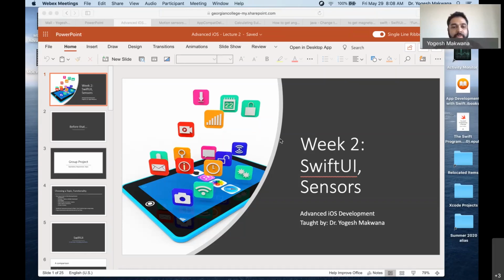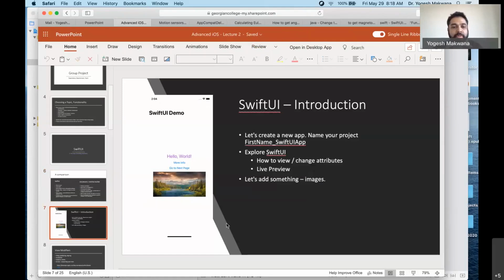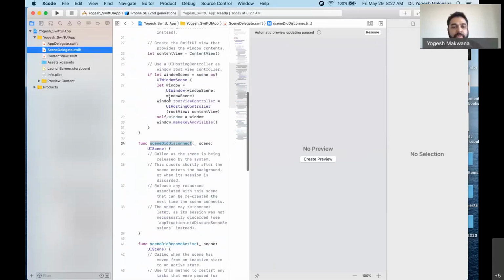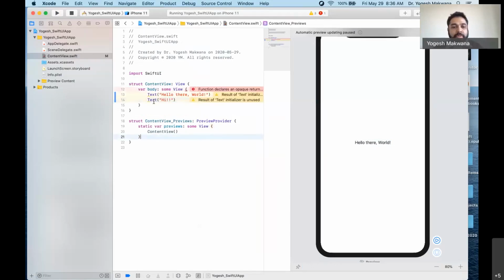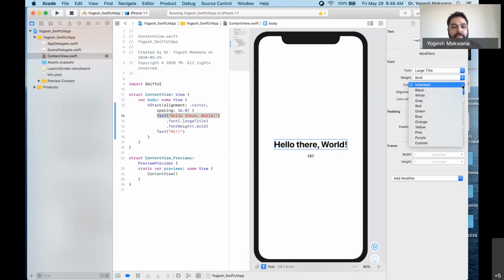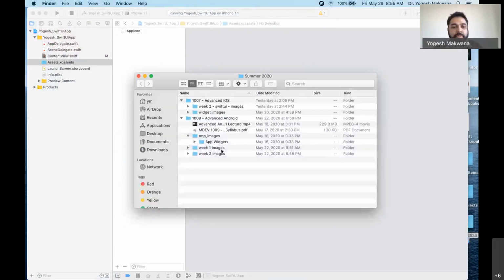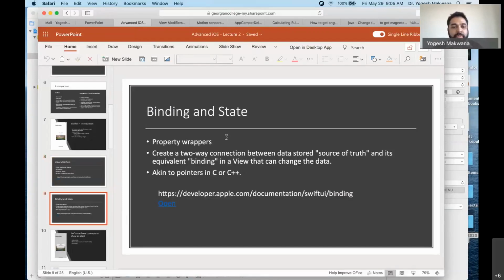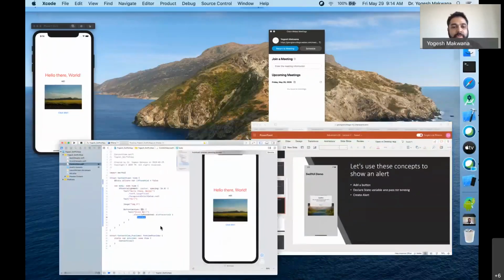Advanced iOS - Week 2 - Part 1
Introducing SwiftUI, and Sensors.